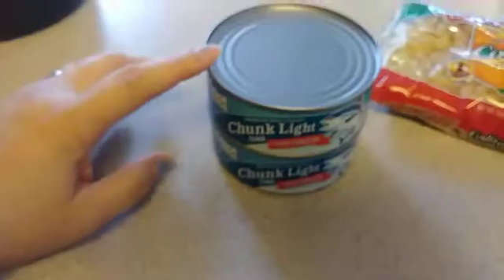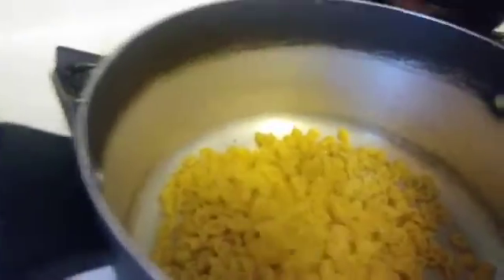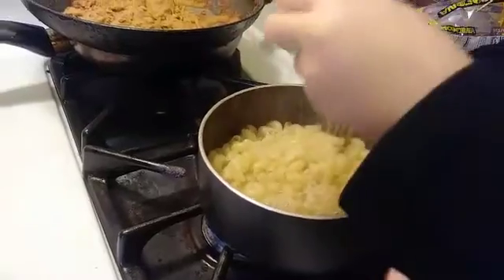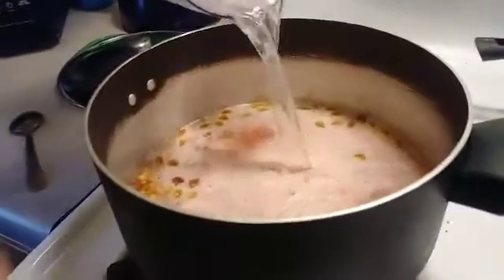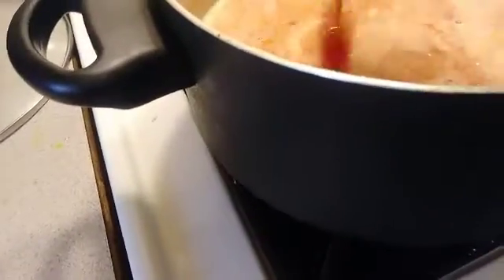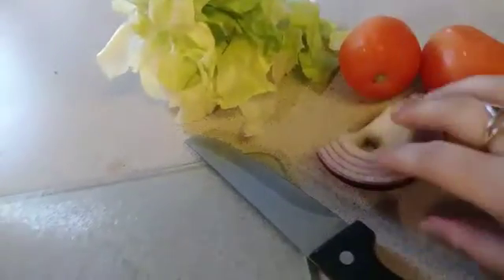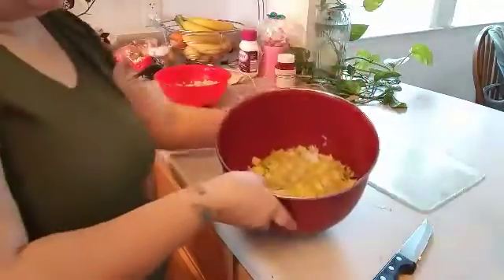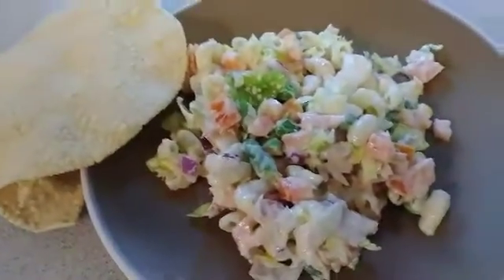What's for Dinner Collab Series Day 3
Hi everyone. Thanks for joining our family today. We are doing a collab video with 3 Roots Family and it's hosted by ChellFamVlogs. Hope you enjoy and don't forget to watch their videos as well.
Please remember to Live Life Positive
I am a SAHM of 4 amazing kids. 19mos, 3, 10 &11. 2 boys 2 girls. We live in Northern California. My husband is a Trucker and we try to live our life positive and to the fullest.